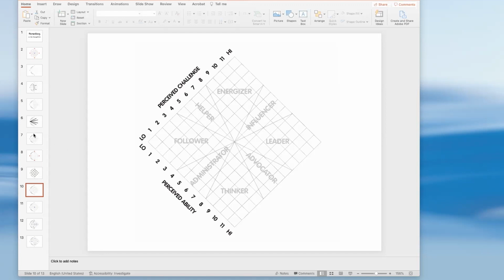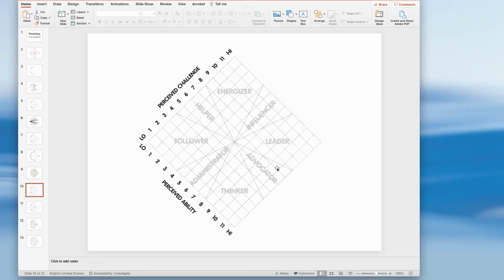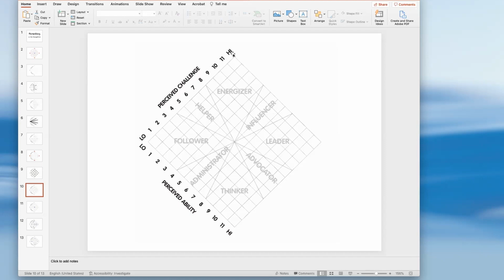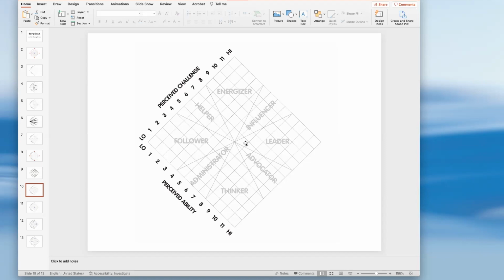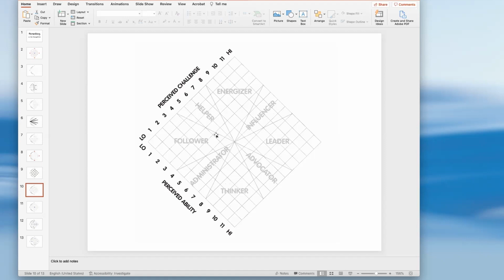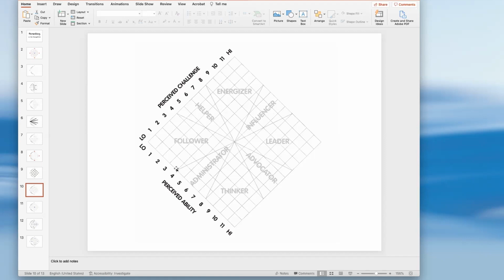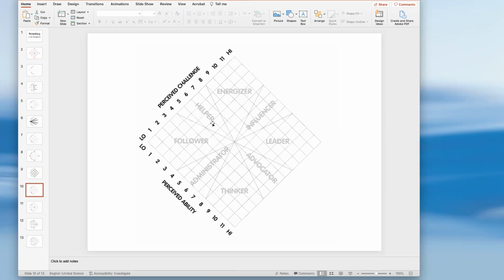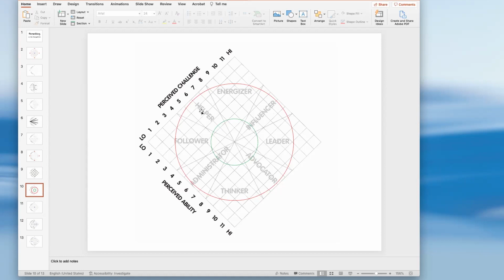COB Parenting 03 YuTu